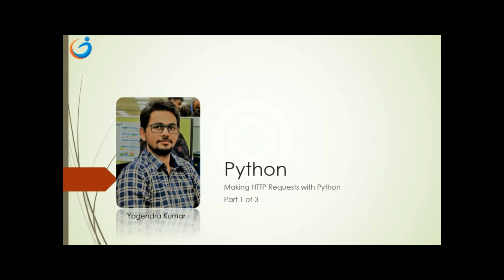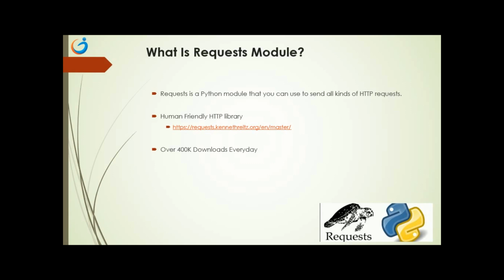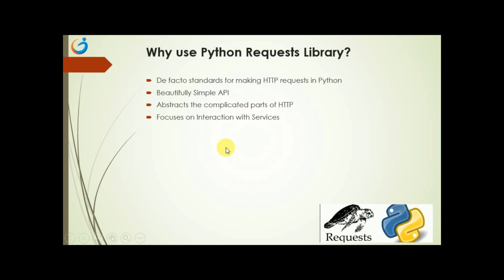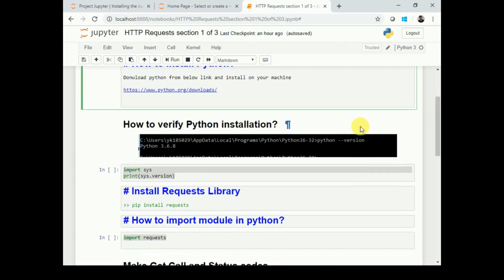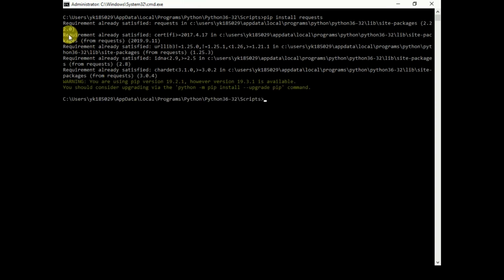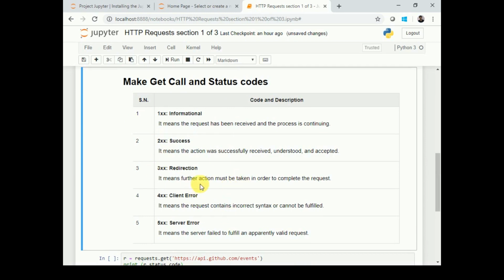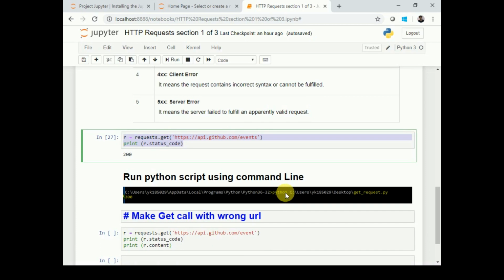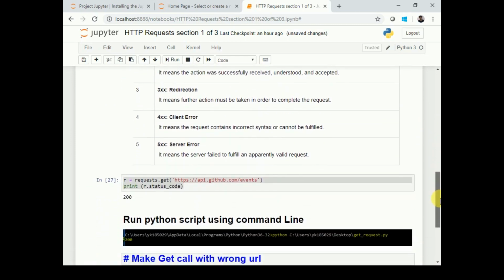Make HTTP Request Using Python Requests Library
Why do we use Python Requests Library?
What are the features of Requests Library?